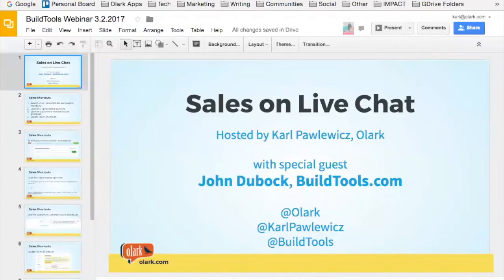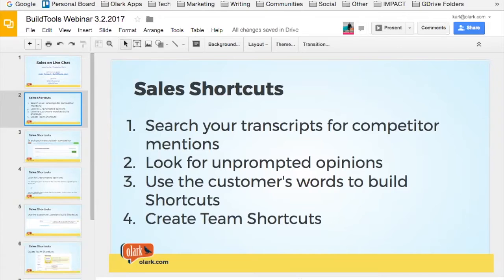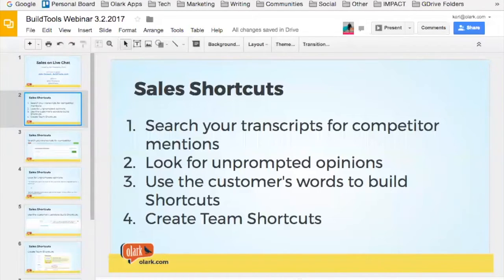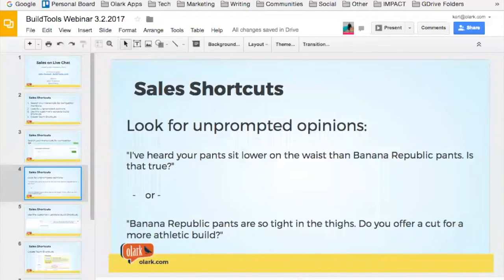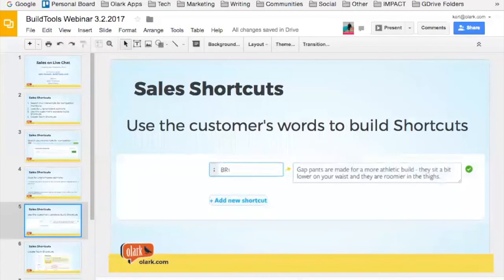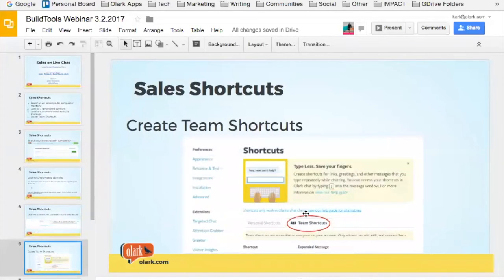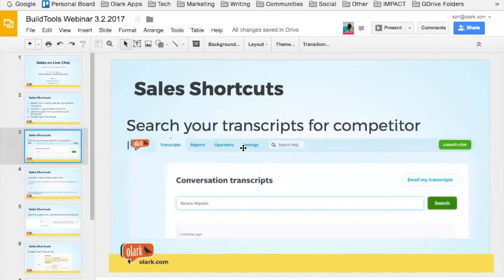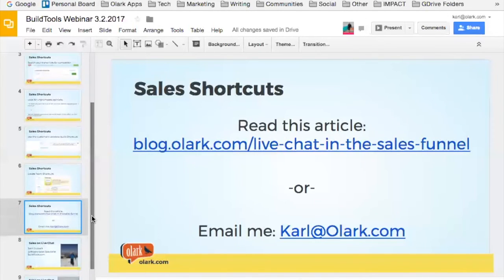Sales webinar - Doing sales over Olark Live Chat - Part 1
In part 1 of this webinar, Karl of Olark explains how to use live chat transcripts to create sales Shortcuts.

Sales Shortcuts give your team a consistent and immediate means for answering tricky pre-sales questions about your competitors. Just a quick search through your transcripts will turn up valuable customer insight that you can use to answer sales objections.